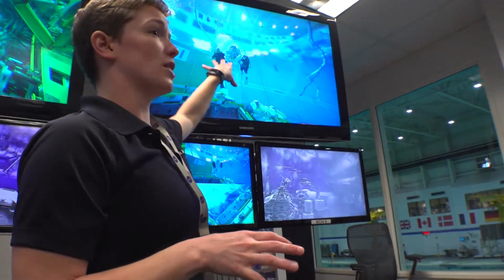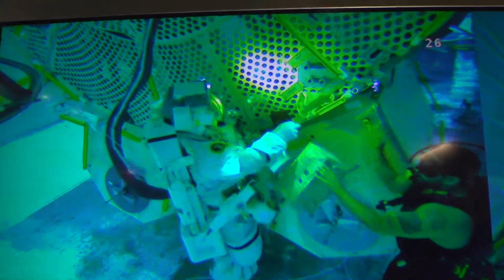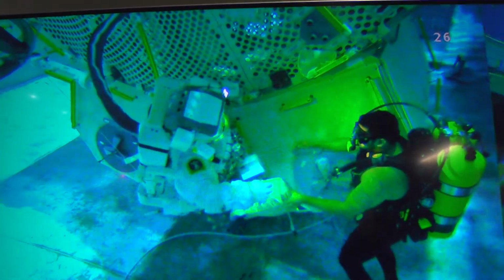Y-TAC: Partnering to Build Diversity